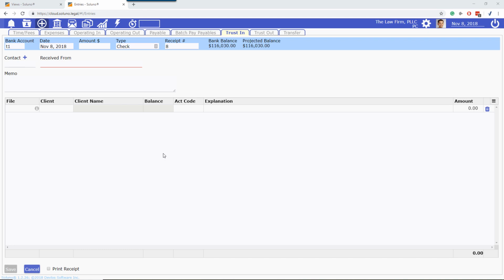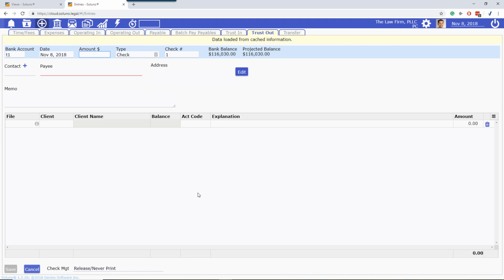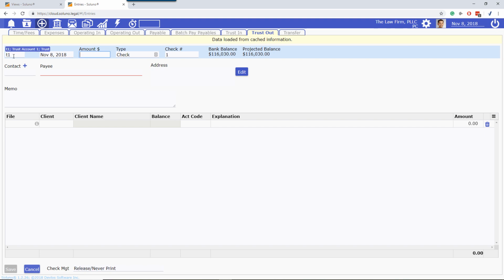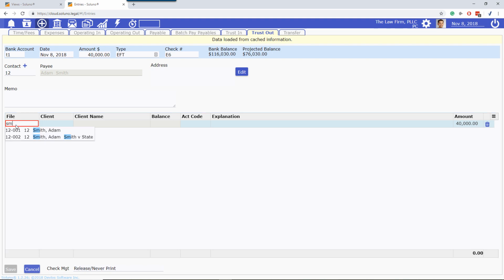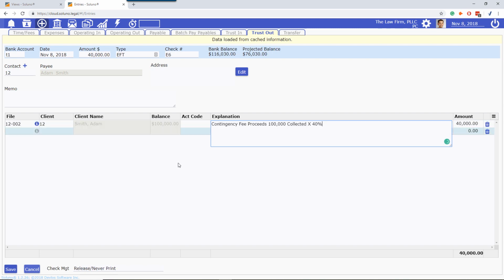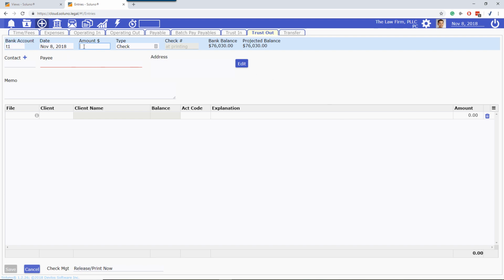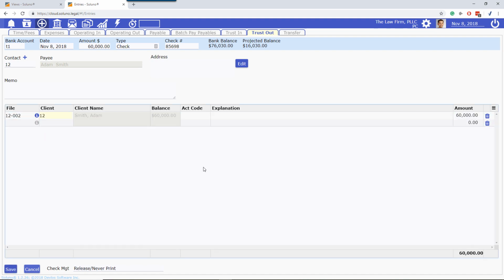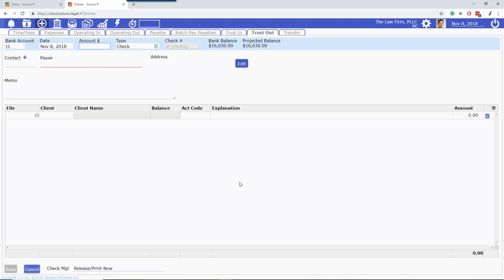Manual Trust Disbursements in Soluno